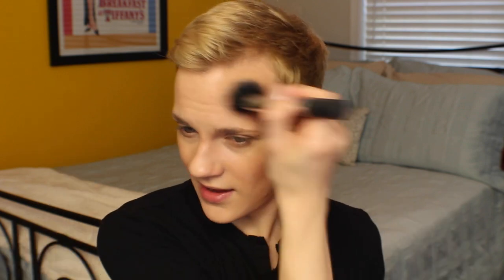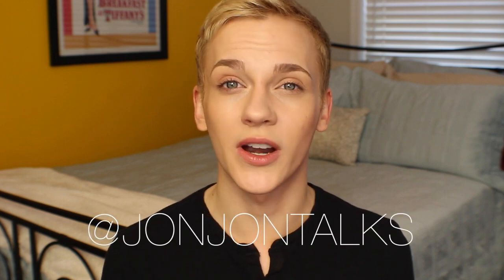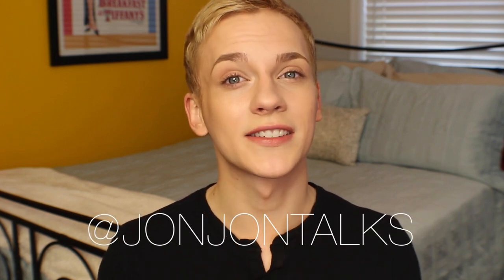Everyday Spring Makeup Chat :: JonathanCurtisOnYT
Here's a look I wear day to day during spring! Hope you all enjoy!

Jonathan Curtis Logo by: Fall Sprig Designs